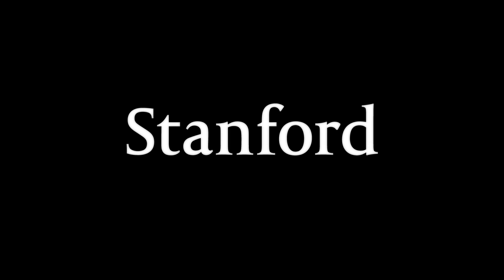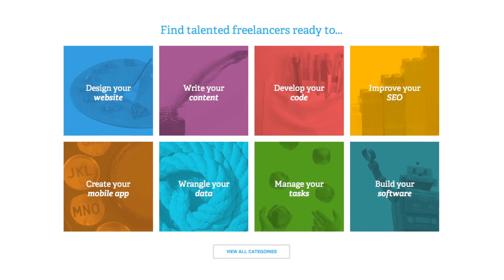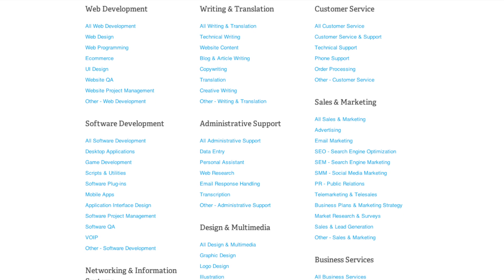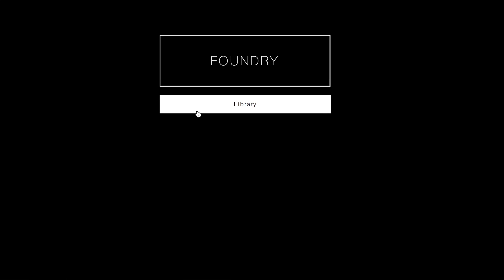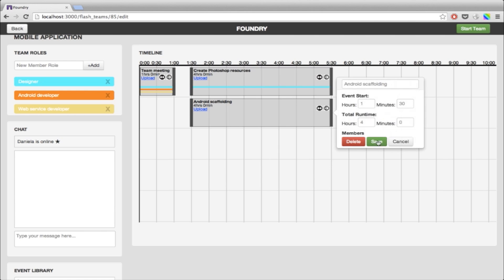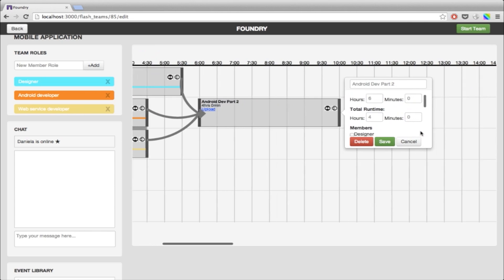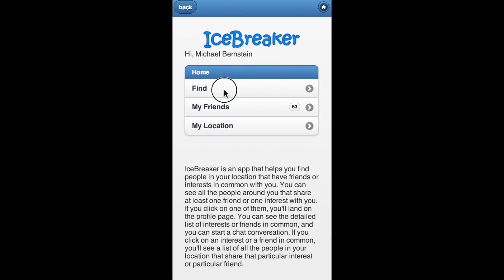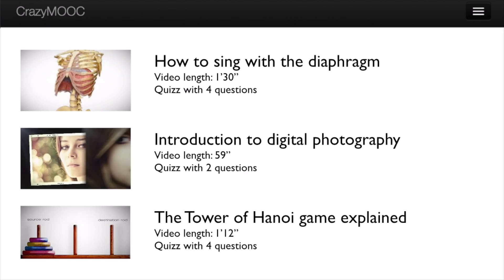Stanford researchers dynamically crowdsource online experts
Stanford Assistant Professor Michael Bernstein and graduate student Alexandra To explain Foundry—a system that dynamically assembles and manages paid online experts. These "Flash Teams" advance a vision of expert crowd work that accomplishes complex, interdependent goals such as engineering and design.